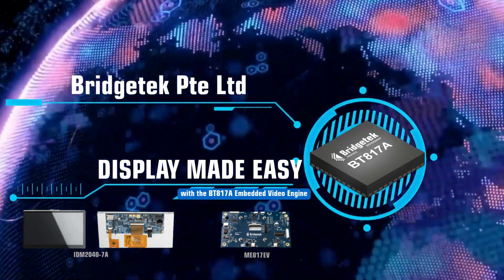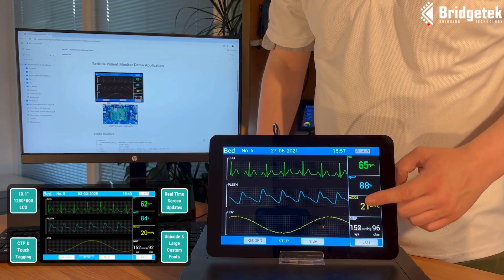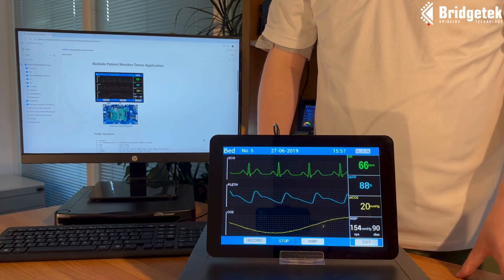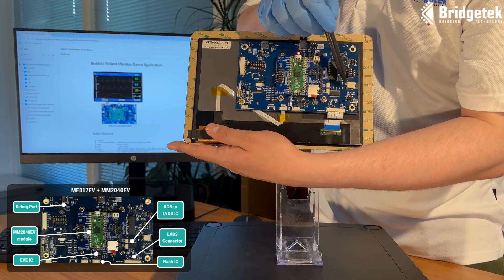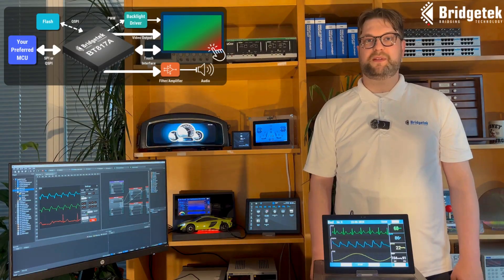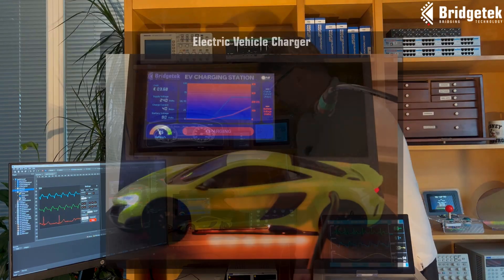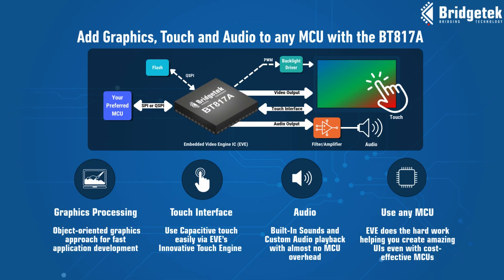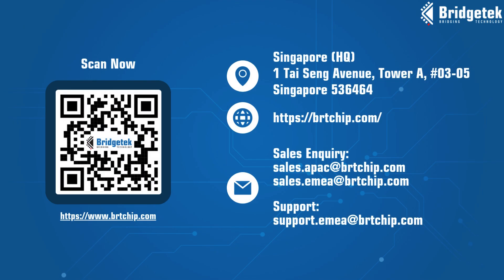Bridgetek | Upgrade the experience with BT817A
Looking to create robust, high-resolution graphical user interfaces (GUIs) for challenging environments like automotive or medical applications? Discover the power of Bridgetek's BT817A Embedded Video Engine (EVE), an AEC-Q100 qualified solution designed for reliability and performance.

In this video, we showcase our BT817A-based bedside monitor demo, highlighting its smooth, real-time screen updates, intuitive touch interactions, and multi-language support. See how the BT817A's extensive graphics capabilities allow you to build feature-rich UIs using cost-effective MCUs, such as the Raspberry Pi RP2040 on our MM2040 EV module.

We'll take a closer look at the MM2040 EV development module and discuss the diverse development options available, from C-based libraries on GitHub to our EVE Screen Designer toolchain. Learn about typical applications leveraging the BT817A's features, including vehicle dashboards, in-vehicle control units, and EV charging stations, all benefiting from its extended temperature range (-40° C to 105° C) and automotive-grade certification.

The BT817A empowers you to easily add graphics, touch, and audio to any MCU, avoiding complex redesigns. It's time to enhance your product's functionality with the reliability and versatility of Bridgetek's fourth-generation EVE technology.

What you'll discover:

The capabilities of the BT817A for smooth, real-time GUI updates.
How EVE's touch tagging and Unicode font support simplify UI development.
The benefits of using the BT817A in automotive and medical applications due to its AEC-Q100 qualification and extended temperature range.
Development tools and modules available to accelerate your design process.

Ready to build reliable and engaging UIs for your critical applications?
Watch now to see how the BT817A makes it easy with EVE!